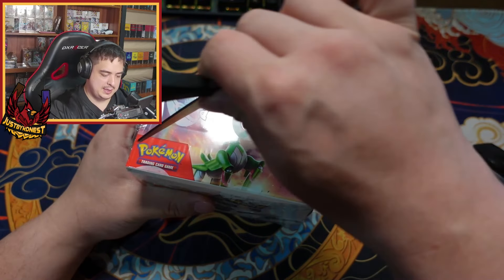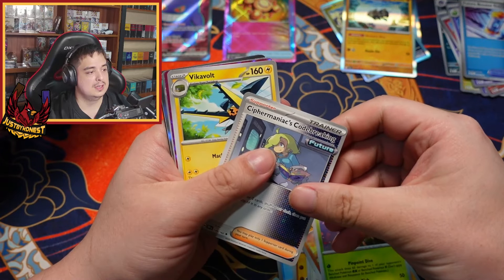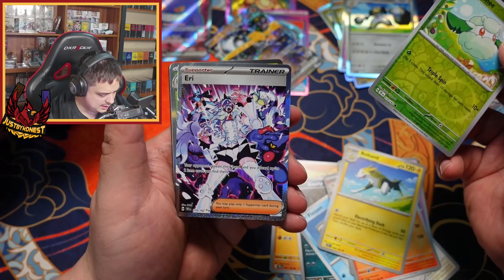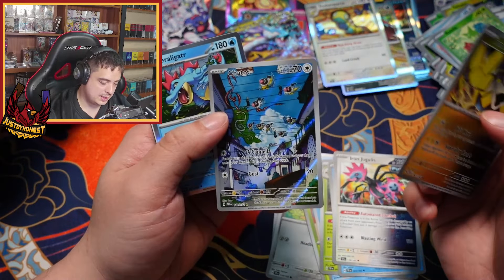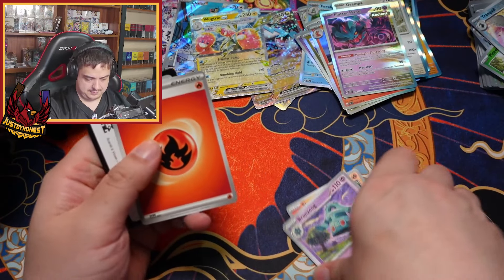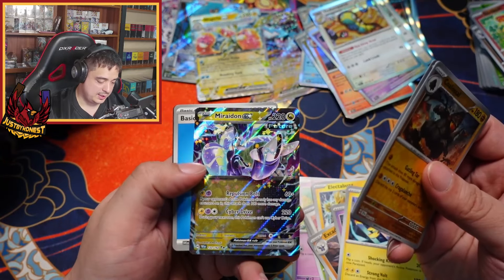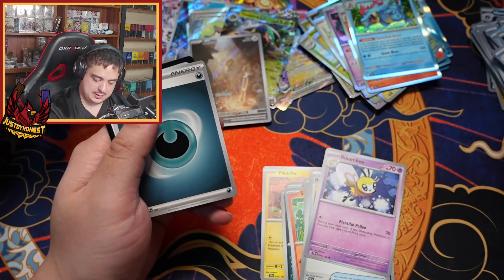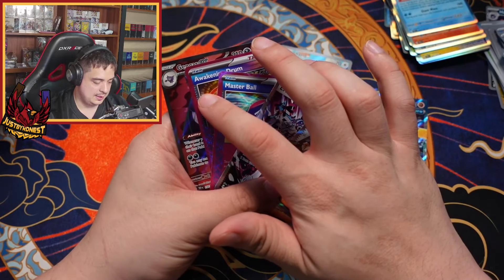Are Temporal Force's Drop Rates Truly Abysmal?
Opening up the Temporal Fates booster box, lets see if the pull rates are as bad as everybody says they are.